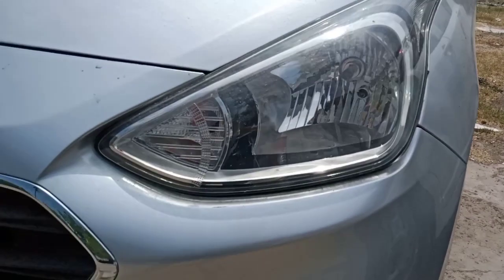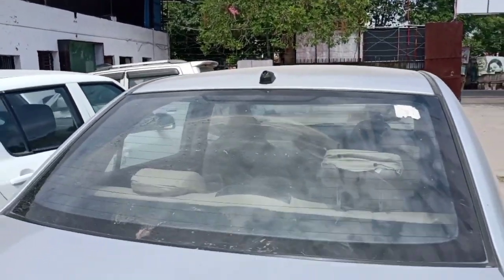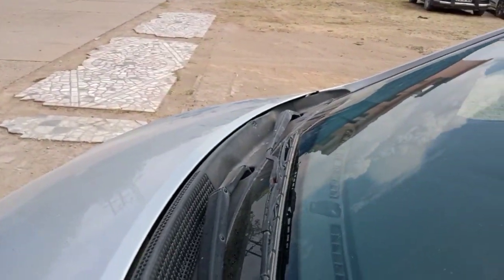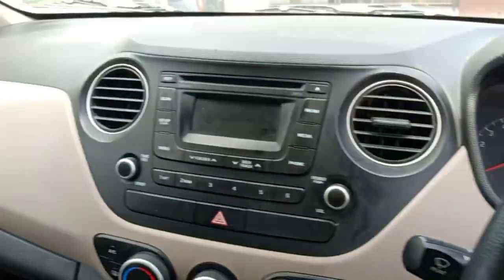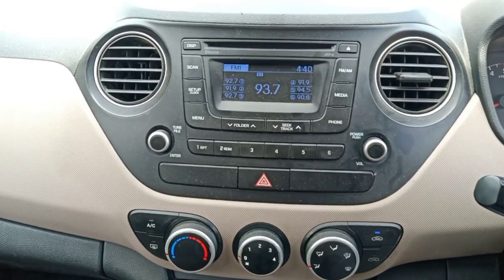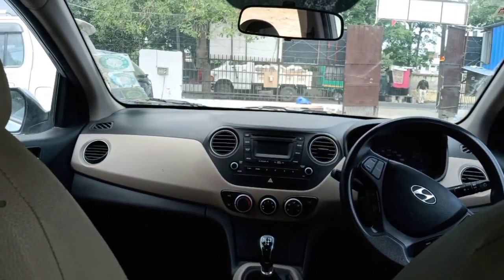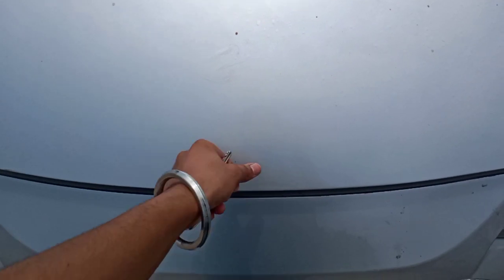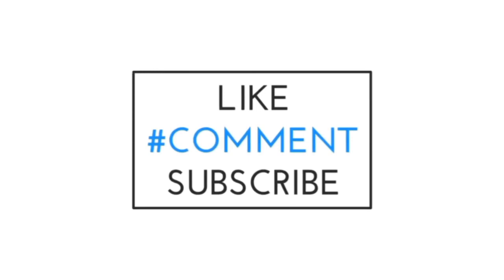Hyundai Xcent Review | Interior & Exterior |Specs |Rider Aman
Hyundai Xcent CRDi Features |
should you buy this car or not?